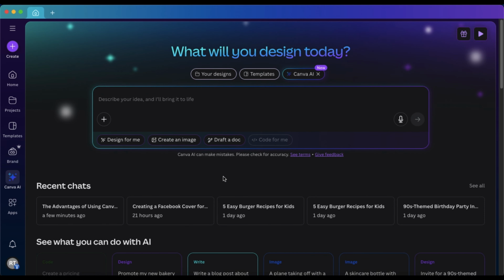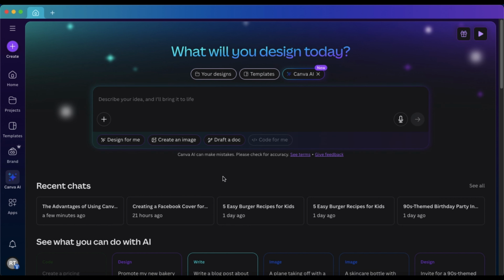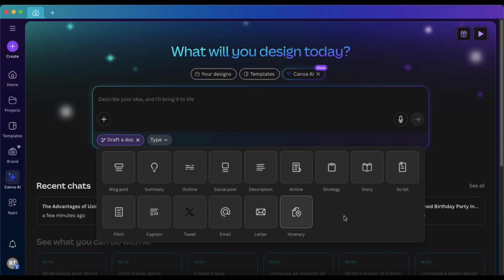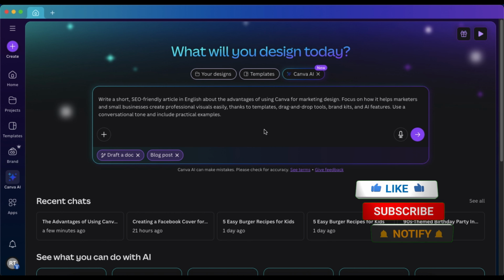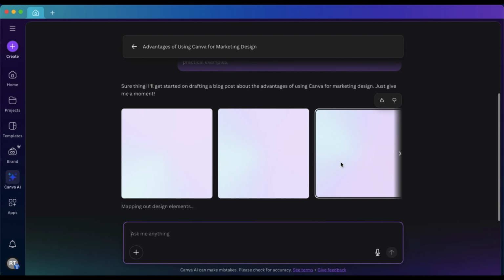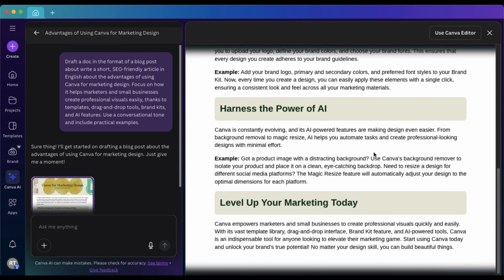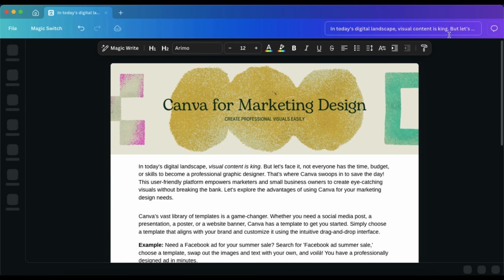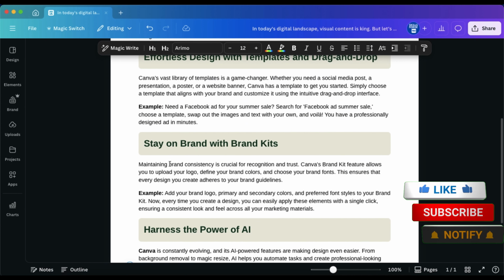How to Use Canva AI to Instantly Write Blog Posts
I’ll show you how to use Canva’s powerful AI tool to create blog posts in just minutes — no writing experience needed. Whether you’re a content creator, marketer, or small business owner, this tutorial will help you turn a single prompt into a fully written and formatted blog post ready to publish using Canva AI.

💬 Prompt :
"Write a short, SEO-friendly article in English about the advantages of using Canva for marketing design. Focus on how it helps marketers and small businesses create professional visuals easily, thanks to templates, drag-and-drop tools, brand kits, and AI features. Use a conversational tone and include practical examples."